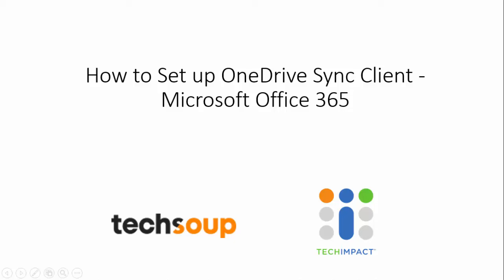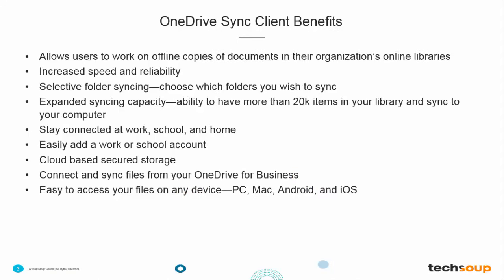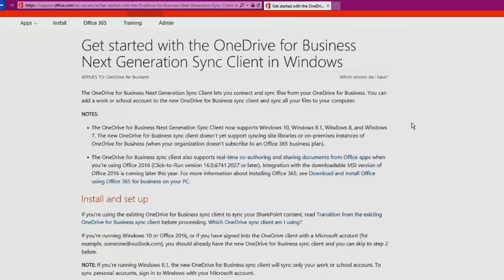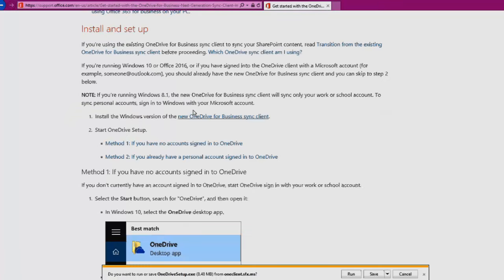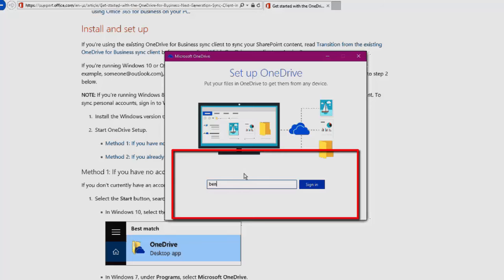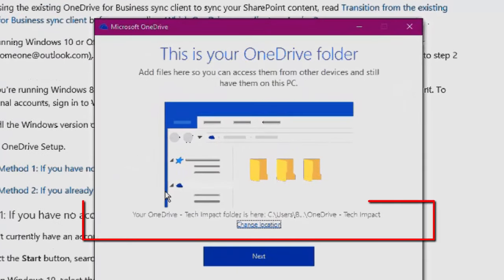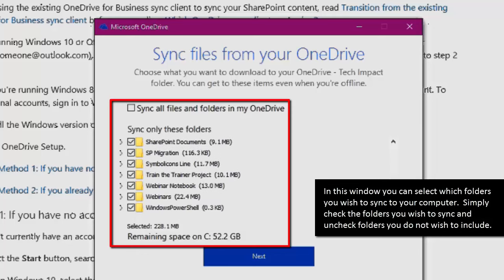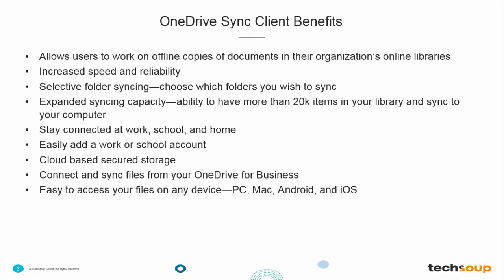How to Set Up Your OneDrive for Business Sync Client - Microsoft Office 365 Tips